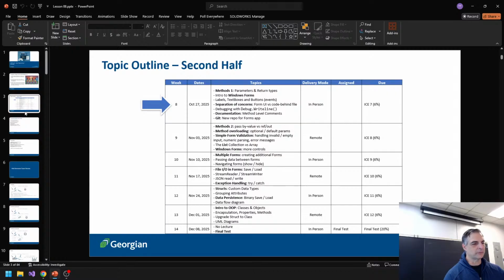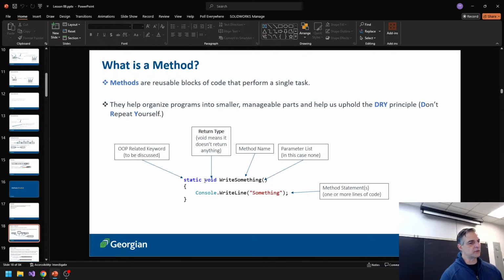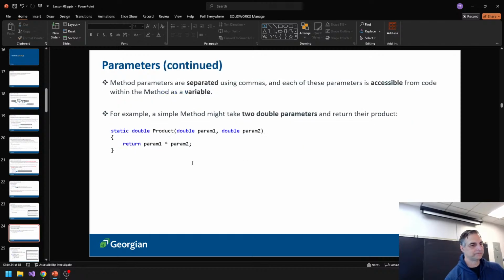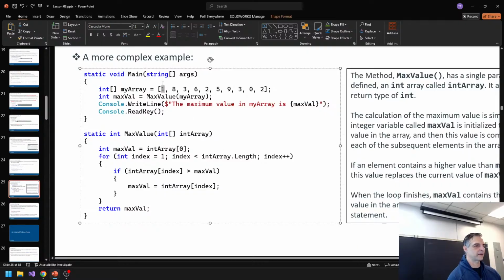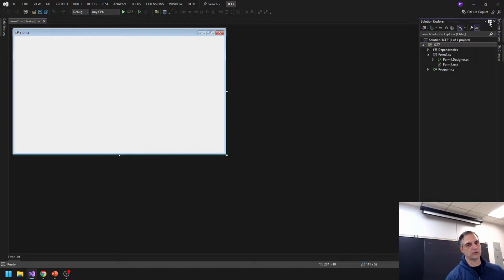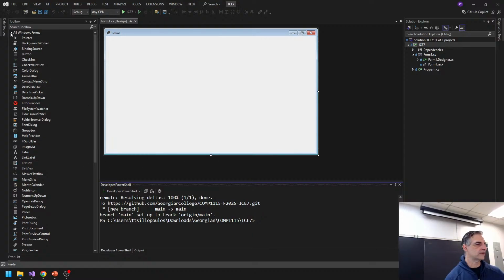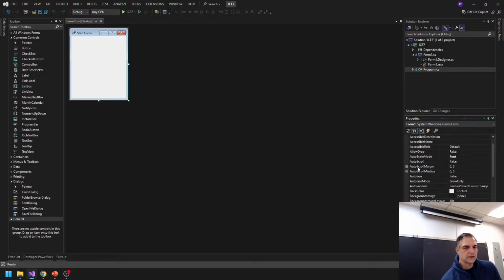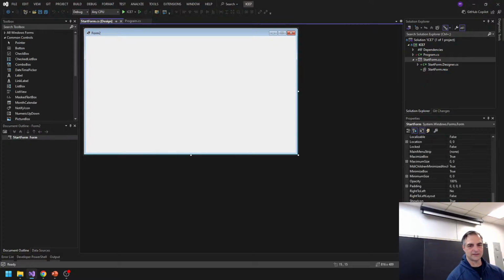COMP1115 - F2025 - Week 8 - Part 1